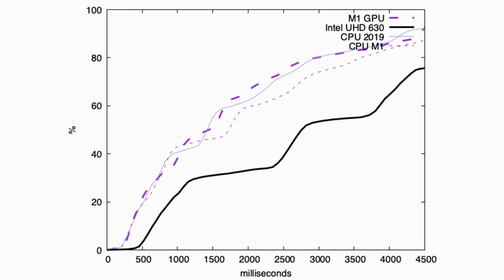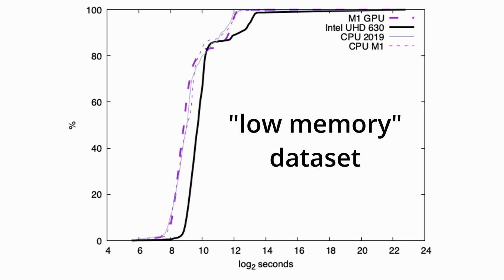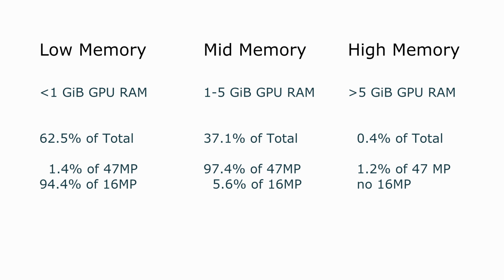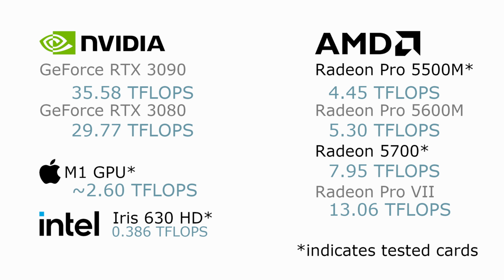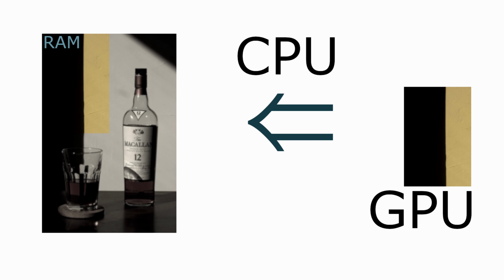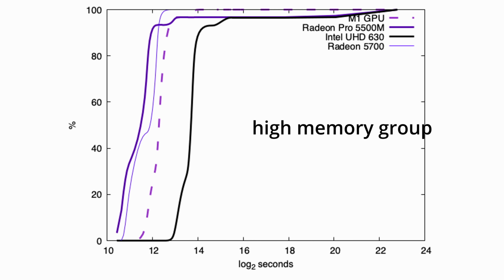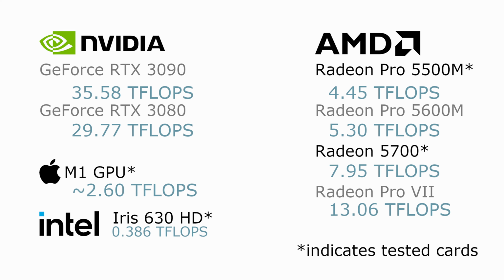Apple M1 vs Intel performance editing photos in darktable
Apple's new ARM-based M chips are receiving praise, and Apple is in the middle of a complete line-up migration to their internally designed chips.  Nevertheless, the market expects one more generation of the Intel-based Mac Pro, and Apple currently offers a mix of M1 and Intel-based computers; not to mention competition from non-Apple machines.  What should be my next upgrade?

I tested performance of darktable running across the 16" Macbook (Intel Core i9) and M1-based Mac Mini; as well as comparing the same machine running both Mac OS and GNU/Linux, to understand how darktable performs in various configurations, and what to look for for optimal performance when editing photographs in darktable.

In doing so, we compare the performance of the M1 vs. the current 16" Intel-based Macbook Pro, and graphics performance of the M1 GPU, Intel GPU, and discrete Radeon video cards--and look at how eGPUs may help.

nb: Graph in the video are shown as cumulative distribution functions, the % of photos completed within the time indicated.